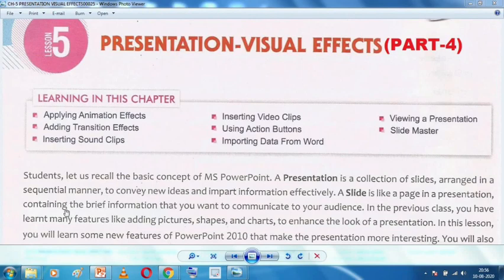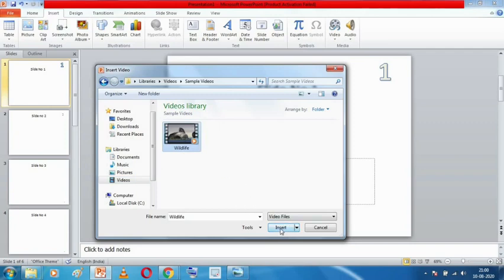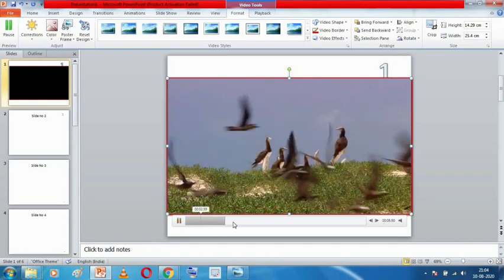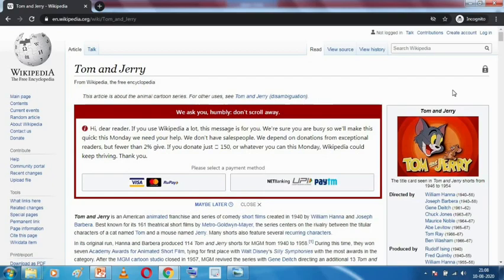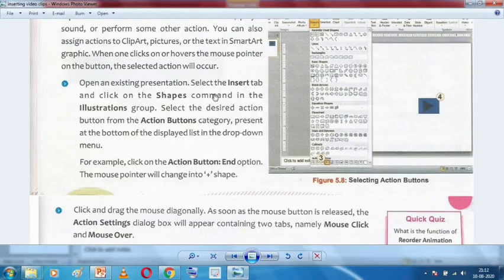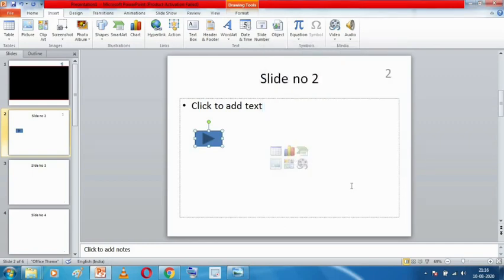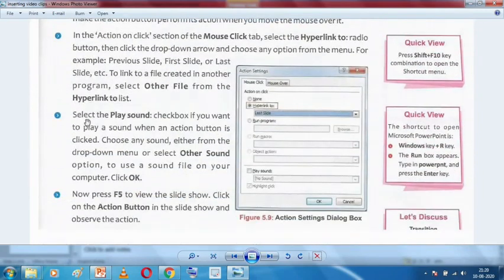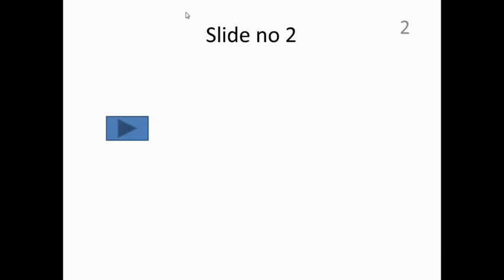CLASS 6 | CH-5: | PRESENTATION VISUAL EFFECTS | Part-4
CLASS 6 | CH-5: | PRESENTATION VISUAL EFFECTS | Part-4: In this part we will study How to insert Video clips to add liveliness to your presentation and How to use Action buttons to set a link to another slide, play a sound or perform some other action.